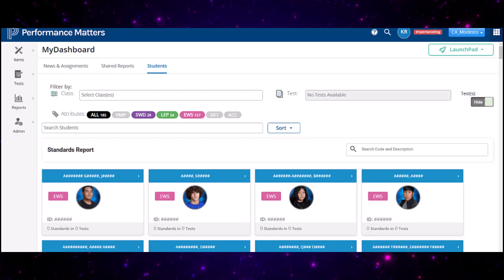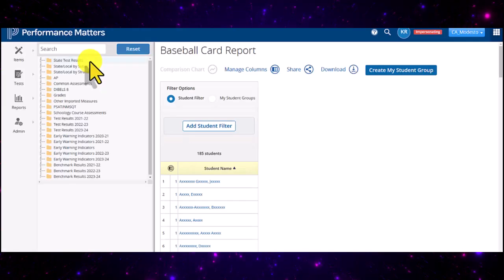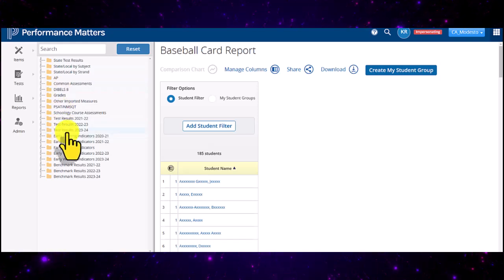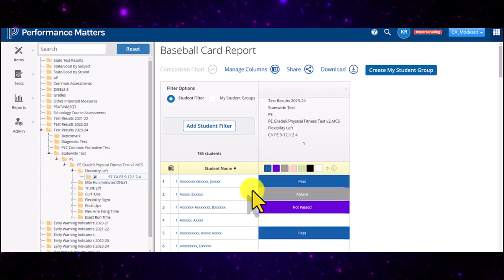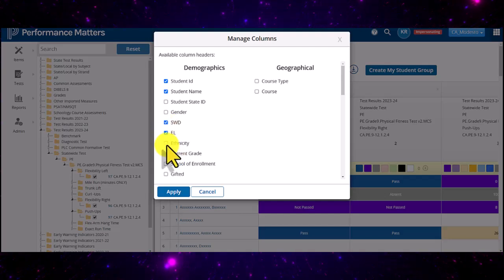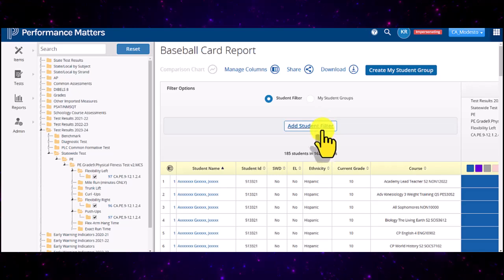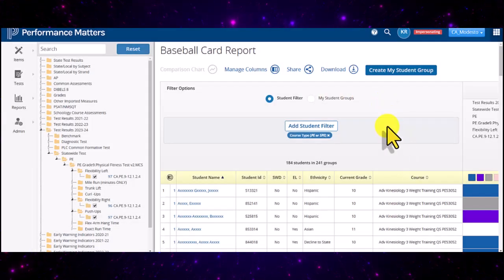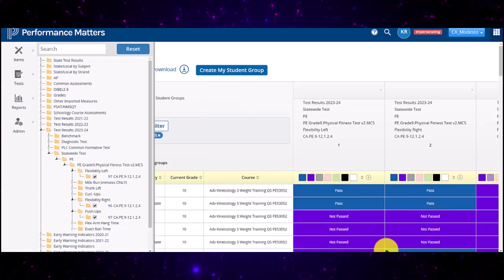Warming Up for the PFT: How to Look at Scores Online (MCS)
In this quick tutorial, we’ll walk teachers through the steps to look up their Physical Fitness Test (PFT) scores in Performance Matters using the Baseball Card Report. This video will cover:

✅ How to add PFT measures to your report
✅ How to share the report with others
✅ How to customize your roster by adding key demographic fields

This guide is designed to help you create a more meaningful and organized report for tracking student performance.

📌 Modesto City Schools Teachers: Follow along to streamline your assessment review process!